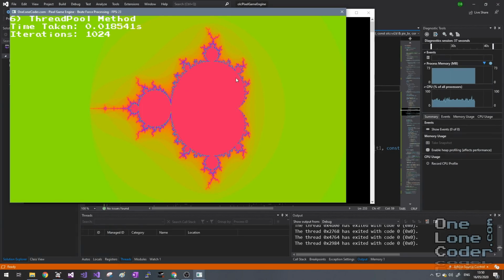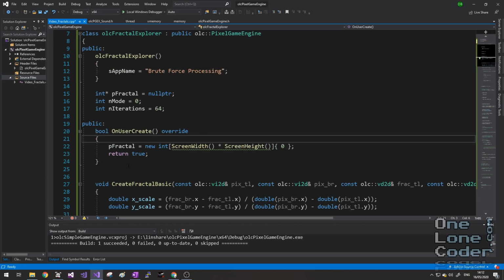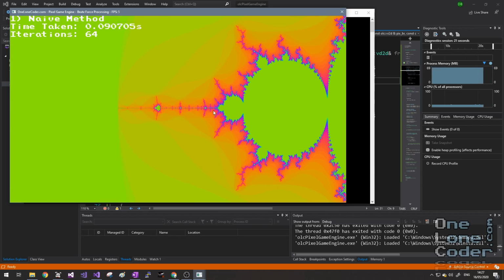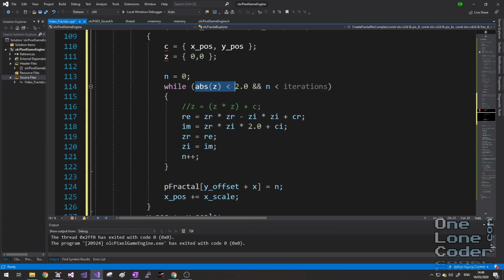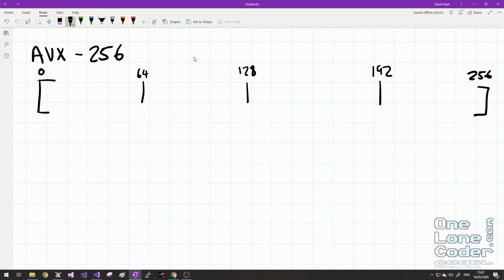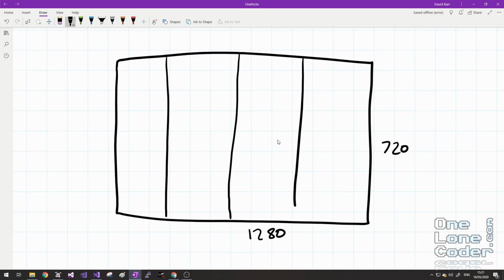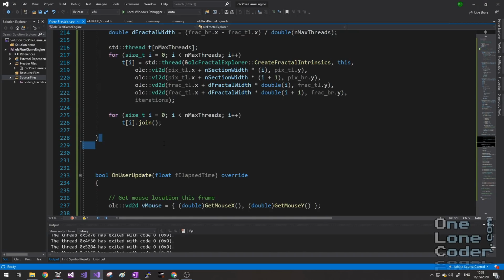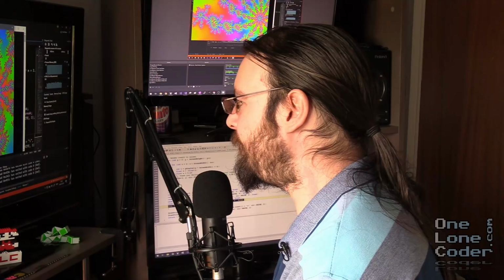Brute Force Processing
In this video, I examine a sequence of strategies to try and improve the rendering speed of a Mandelbrot Fractal. Starting off with naive assumptions, I explore optimising the algorithm, then the use of vector co-processing, and finally threads and thread-pools in order to squeeze as much out of my CPU as I can.